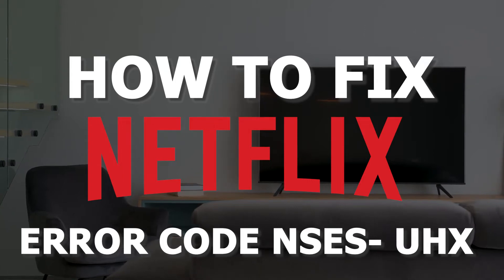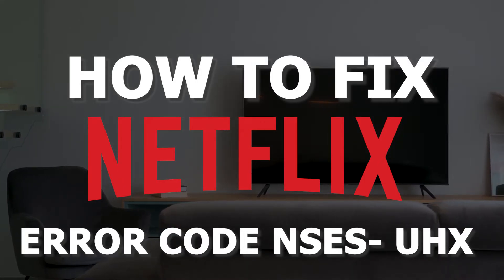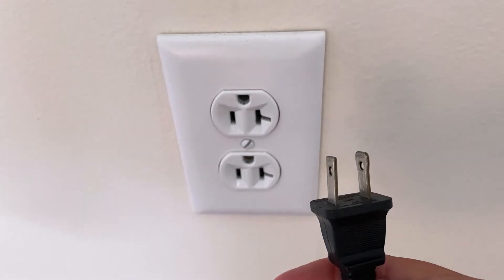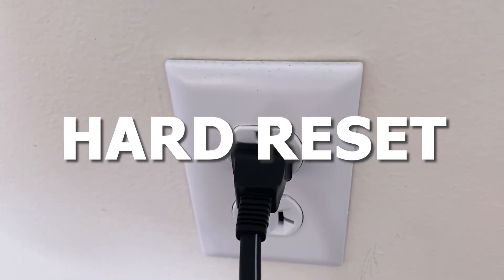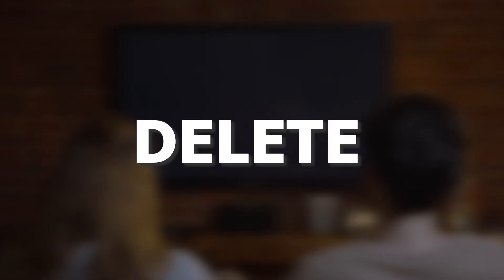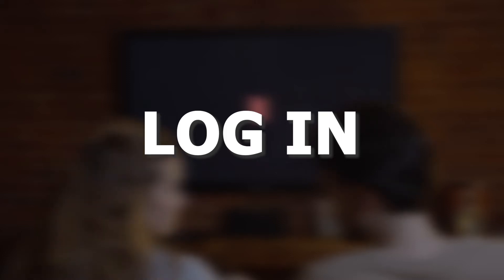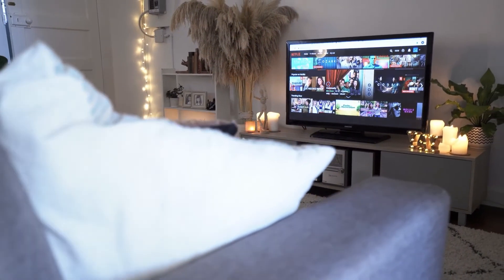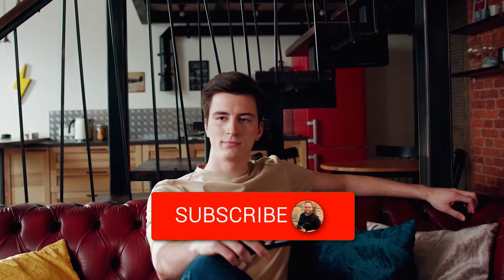How To Fix Netflix Error Code NSES-UHX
In this video, we show you a few different ways of how to fix Netflix error code NSES-UHX